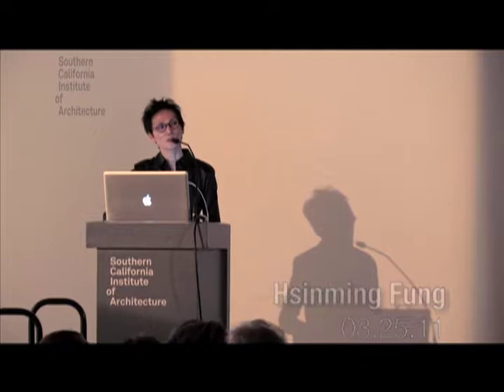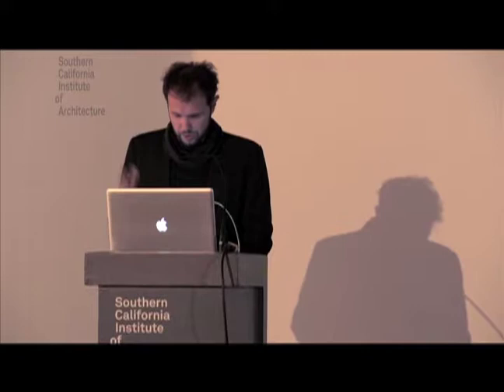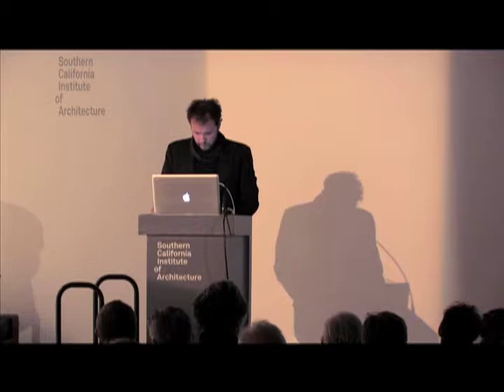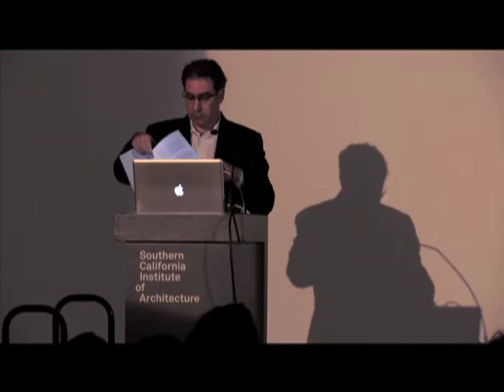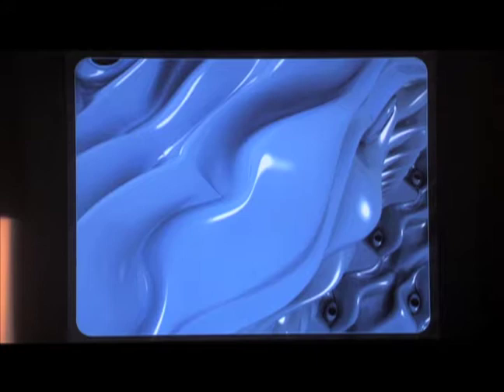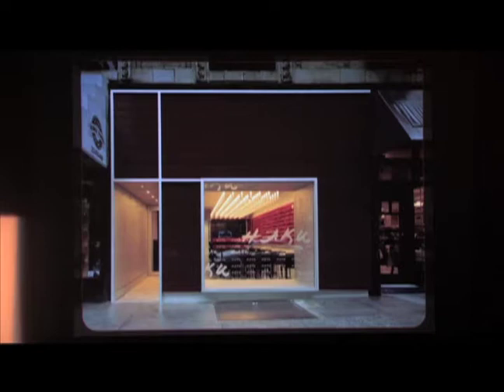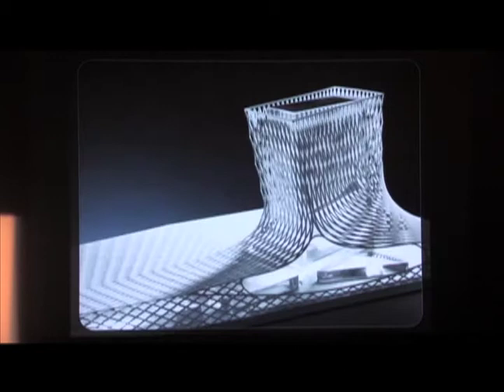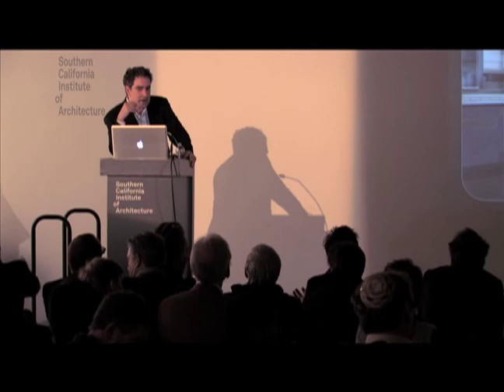Material Beyond Materials: Opening event (March 25, 2011)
Ming Fung and Marcelo Spina introduce the Materal Beyond Materials Conference and keynote speaker Evan Douglis. Fung reviews the history of fiberglass as an illustration, tracing it from military applications, to furniture by Charles and Ray Eames, to automobiles, and then architecture. Spina speaks about the advent of composite materials and the shift between an assembly of materials and materials as assembly. He frames the conference as an opportunity to investigate the relationship between advanced technology and architectural pedagogy.

Evan Douglis presents a manifesto in which he argues that matter shows elements of self determination and exhibits a range of states and attributes that defy the notion that materials are inert. He speculates that materials will gain intelligence and sentient superiority.

Douglis presents several design projects featuring notable materials and digital fabrication techniques. He discusses a system of modules developed for the “Three Nomadic Structures” exhibit of Jean Prouvé’s work. Douglis presents other projects, stressing fabrication, the processes utilized and strategies explored.

Douglis continues his project presentation with an explanation of the El Tower project which creates a skin that shrouds pavilions when oriented horizontally and becomes a brise soleil when oriented vertically. Douglis concludes with some other material experiments, including blown glass mixed with wiring and coatings.